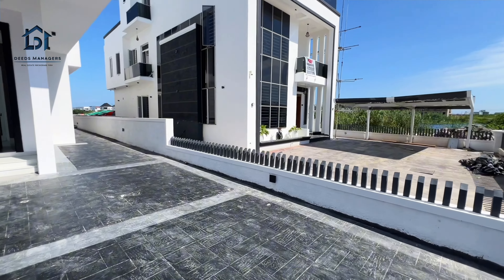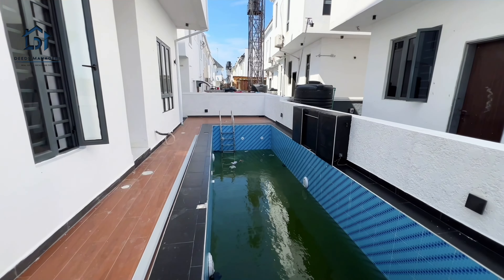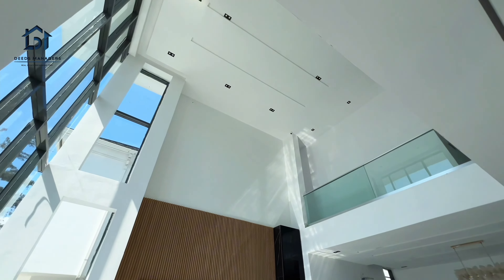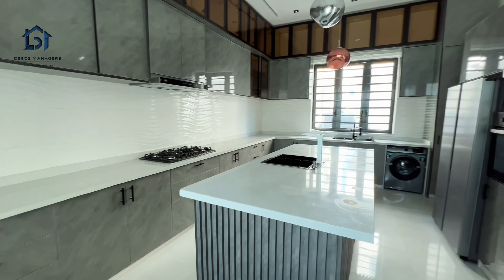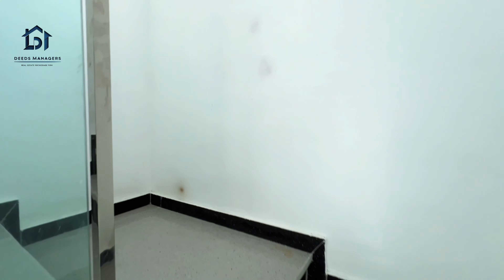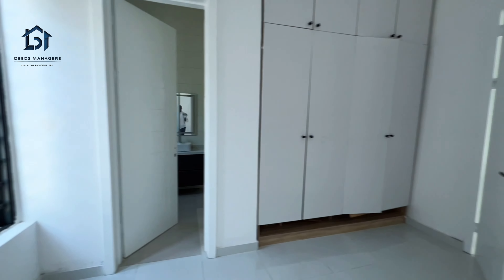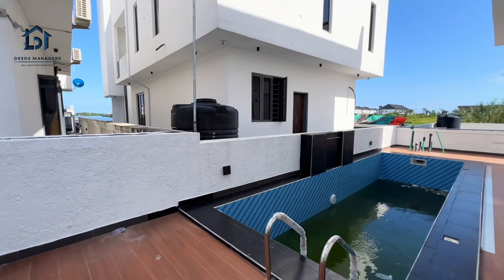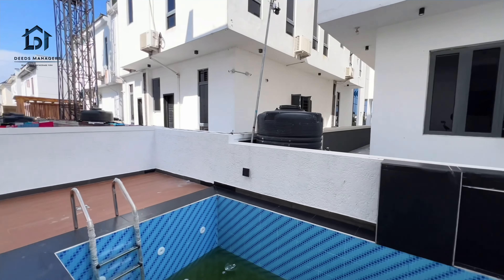INSIDE TOUR OF A LUXURIOUS 5BEDROOM DUPLEX WITH SWIMMING POOL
Luxurious 5BED Duplex with Swimming Pool for Sale

Price: N400M ($235,294)

🕹Features:

🔖Swimming Pool
🔖Washing Machine
🔖Oven
🔖Microwave
🔖CCTV
🔖Brand new
🔖Video Bell
🔖Clean water
🔖Secured estate
🔖Good Compound space
🔖Fully Fitted Kitchen
🔖Serenity
🔖Water Heaters
🔖Pop Ceiling
🔖Cinema
🔖Jacuzzi

For further enquires or inspection Call Abiodun 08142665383